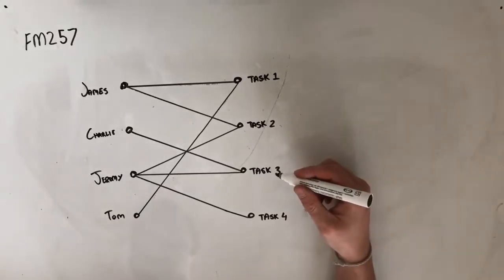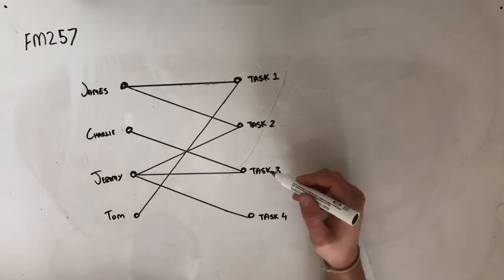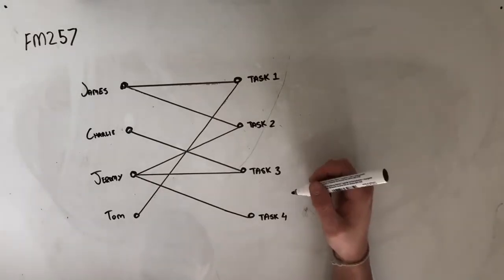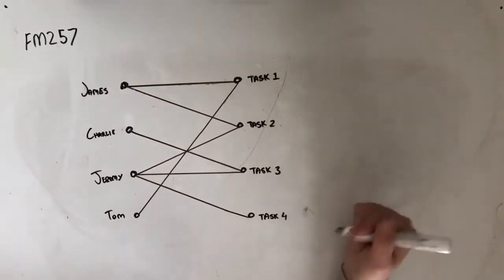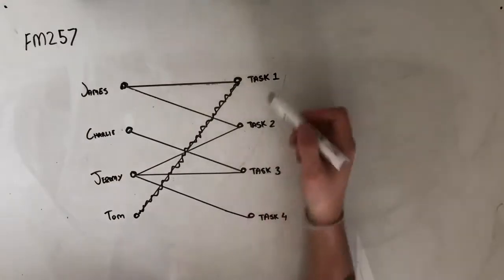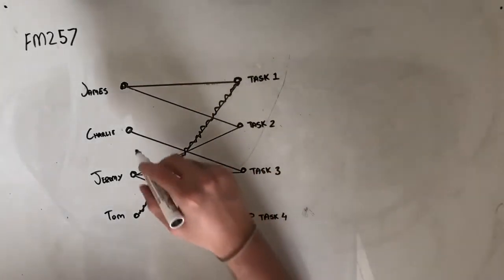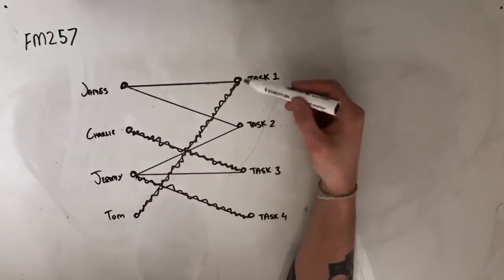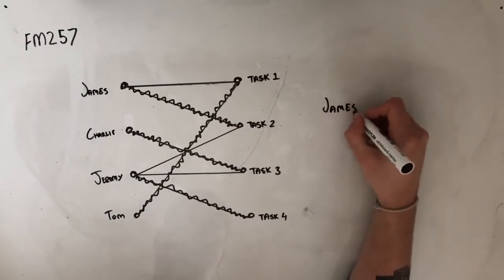FM257 Further Maths Fortify Study Guide - "Assinging tasks with a Bipartite Graph"